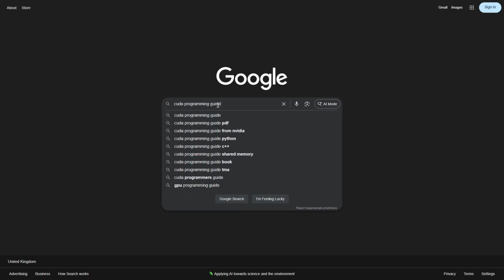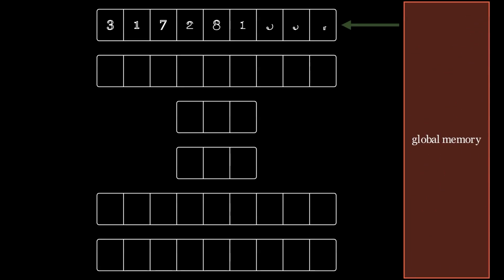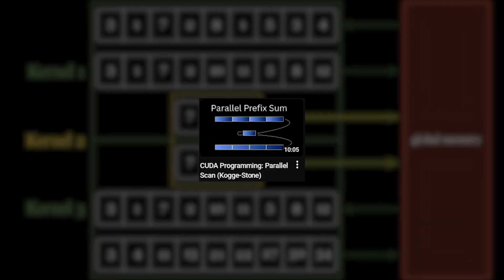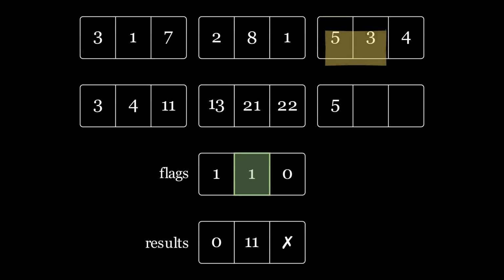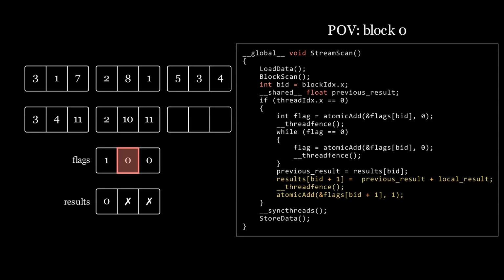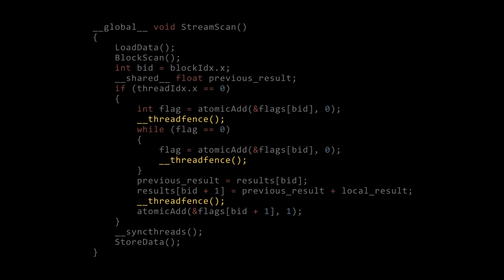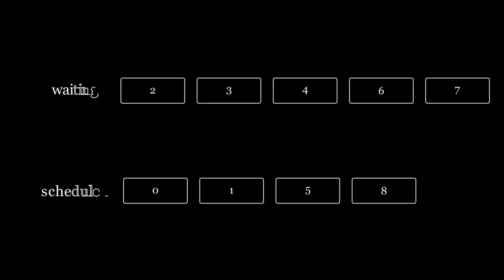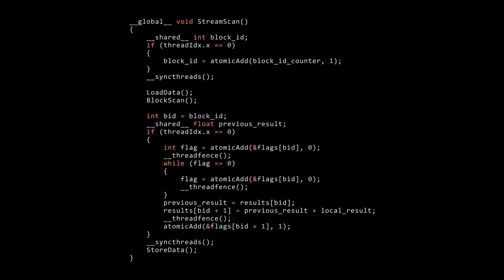CUDA Programming: Single-Pass GPU Prefix Sum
This video is a deep dive into the Stream Scan algorithm, a single-pass alternative to the multi-pass hierarchical prefix sum in CUDA. We'll implement inter-block communication using global memory, spinlocks, and memory fences, and learn about fundamental parallel patterns such as Message Passing and Dynamic Block Indexing.